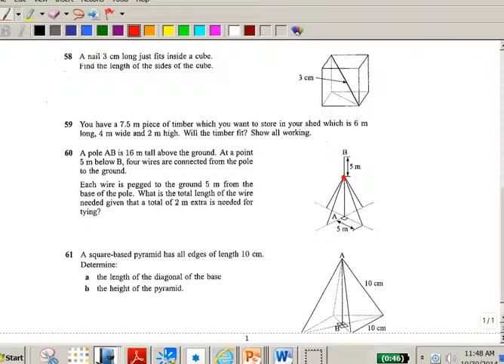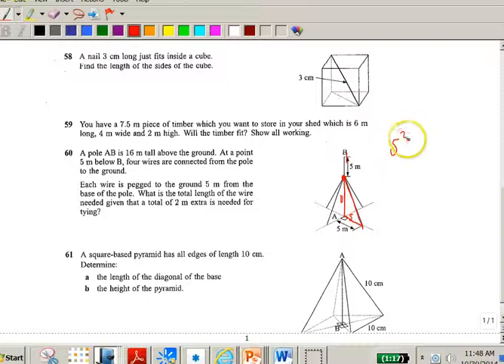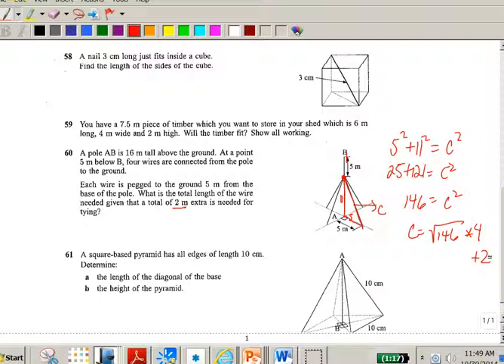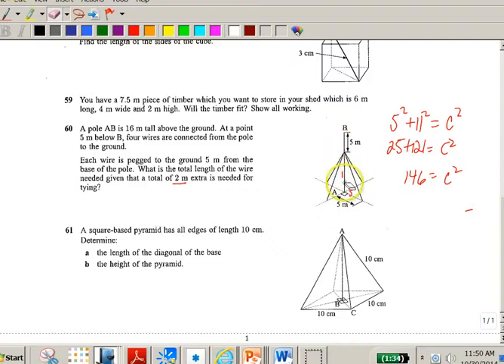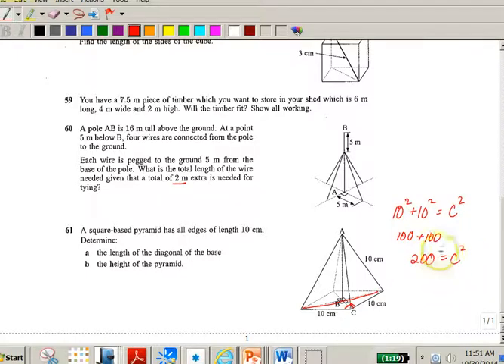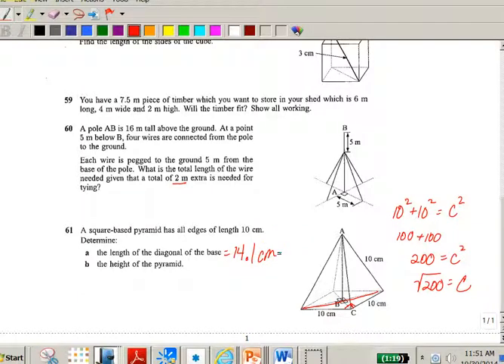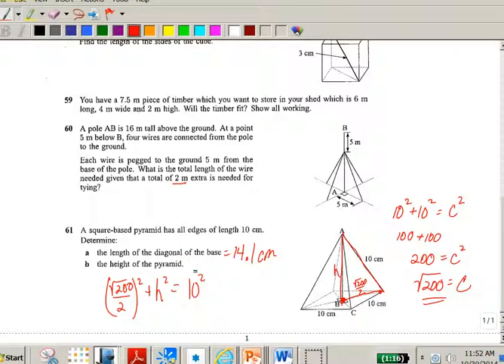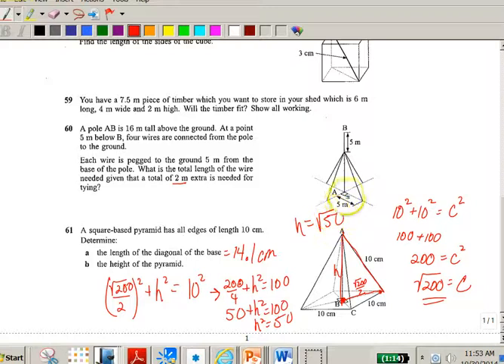Pythag review 2